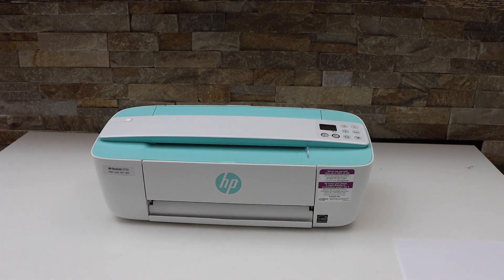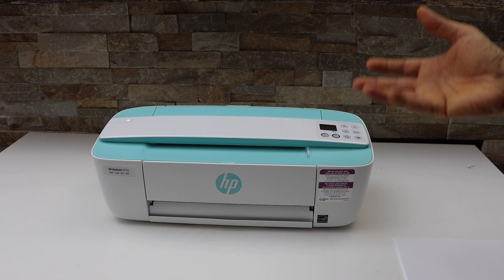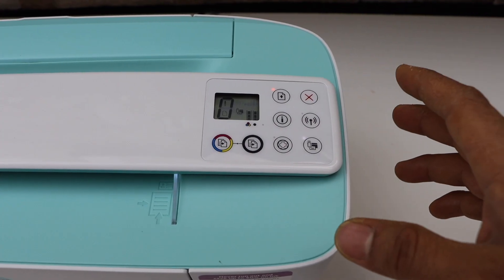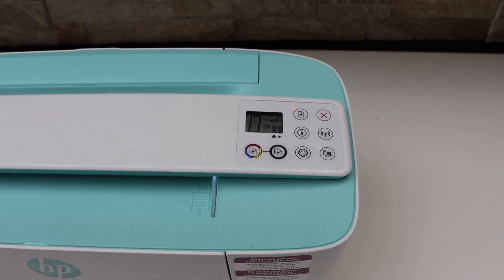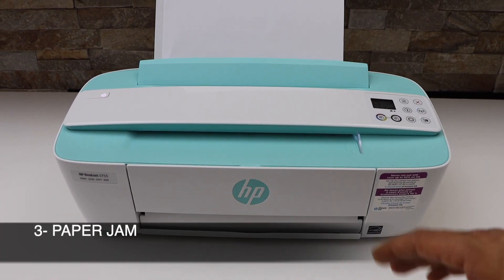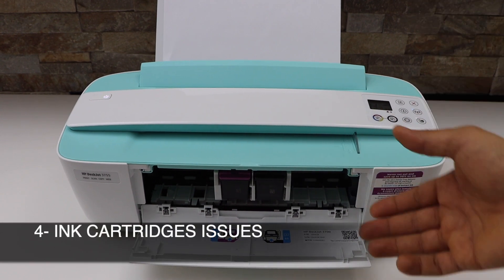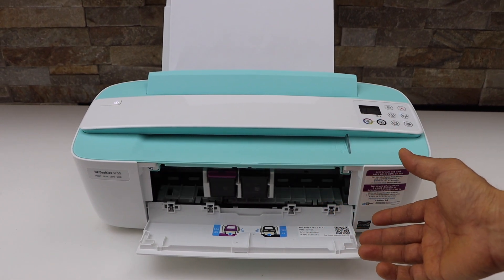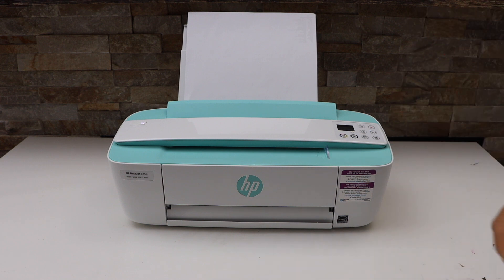HP DeskJet 3755 Not Printing, Fix 4 Common Reasons, Resume Printing.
This video shows the 4 common reasons for your HP DeskJet 3755 all-in-one inkjet printer, not printing.